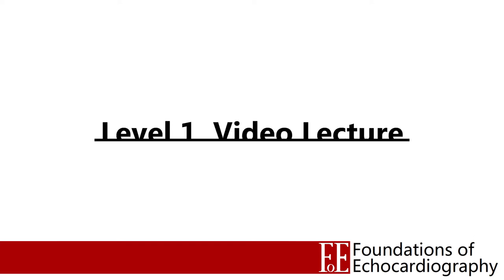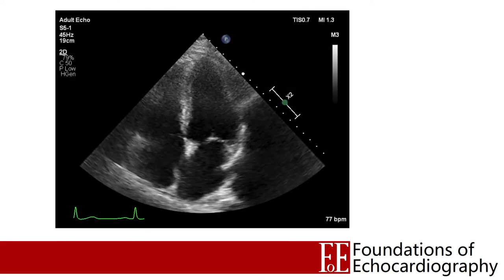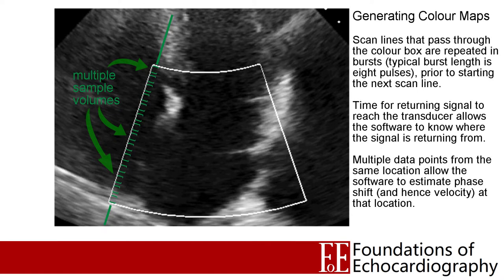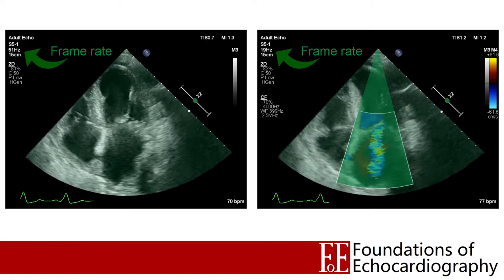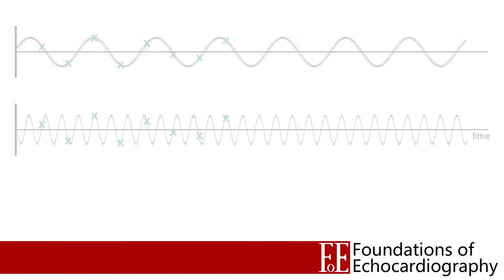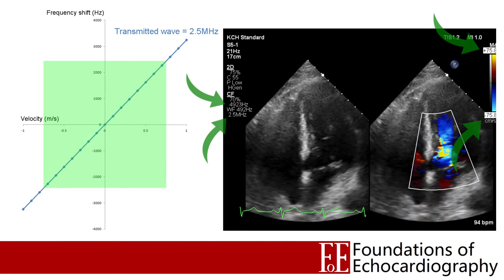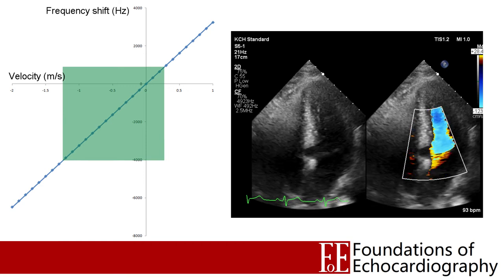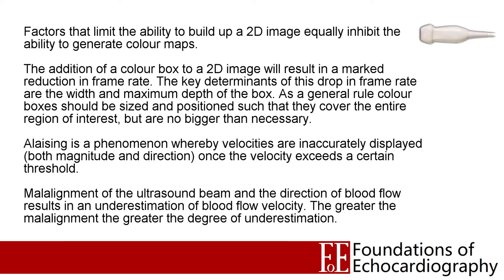Level 1 Video Lecture: Colour Doppler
This is the fourth in a series of lectures designed to lead you through the British Society of Echocardiography's level 1 accreditation curriculum. This lecture covers the theory behind the generation on colour maps and provides tips on how best to use them. Understanding the strengths and limitations of this technique will aid you in using Colour Doppler as part of your focused echocardiogram.

Contents:
00:00 - Intro
01:02 - The Doppler effect
04:31 - Pulsed Wave Doppler
07:30 - Generating colour maps
09:41 - Limitations: the impact of poor 2D image quality
11:35 - Limitations: the effect on frame rate
14:28 - Limitations: alaising
23:25 - Adjusting the scale
24:12 - Adjusting the baseline
26:00 - Limitations: angle of intercept
28:30 - Summary